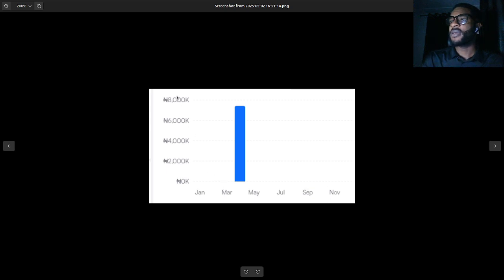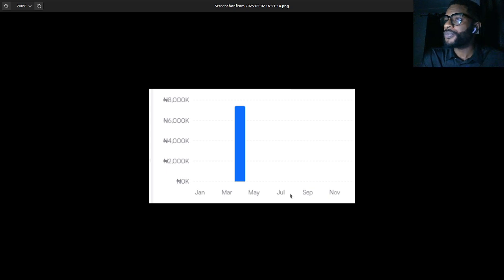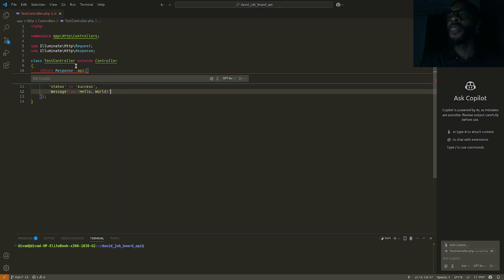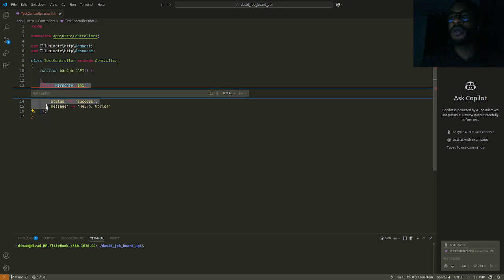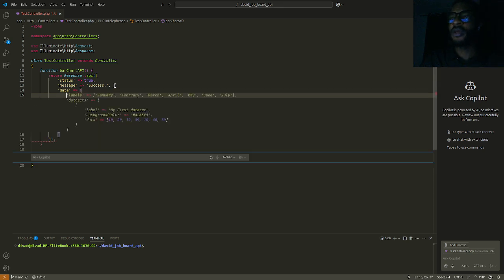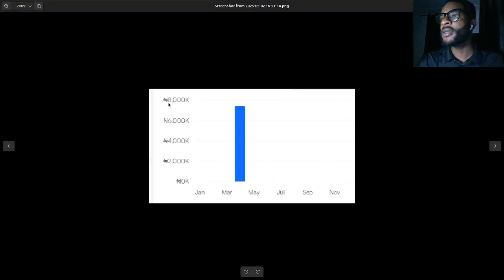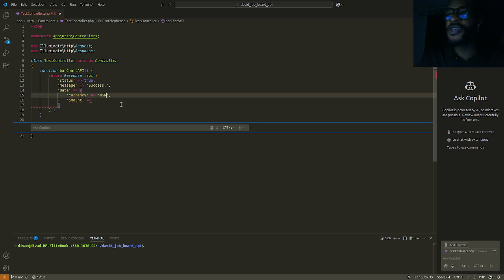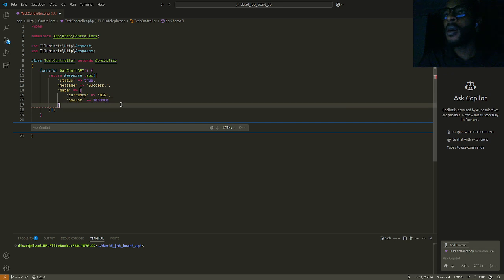API Development Tip: Build with the API Consumers in mind